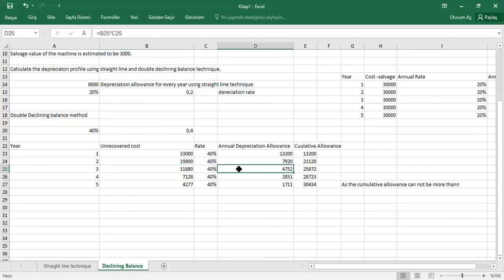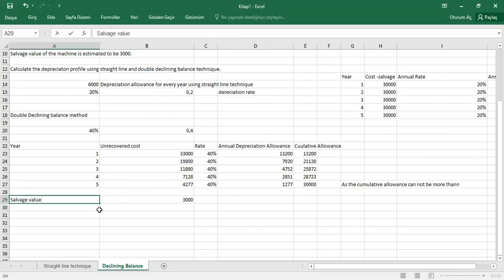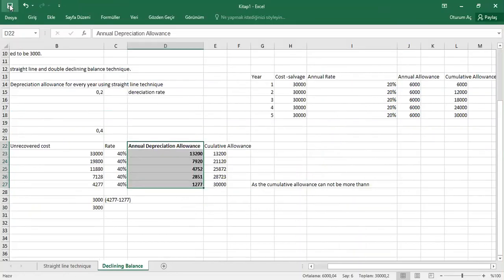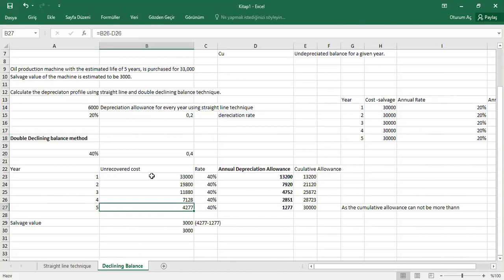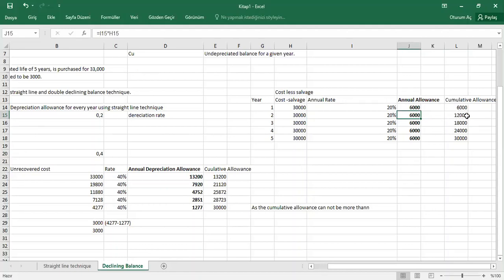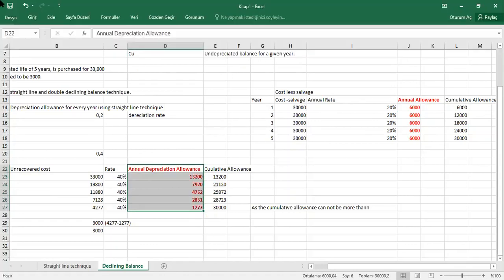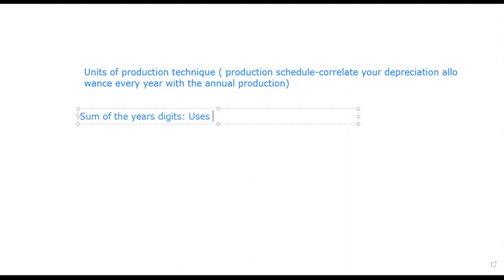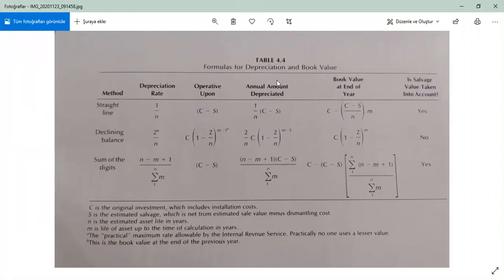25 November_411_PART8